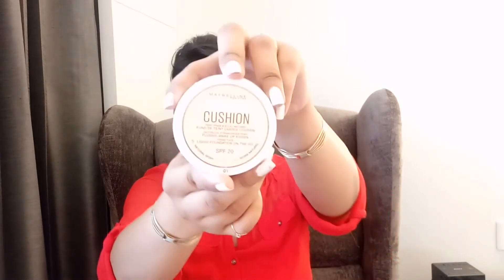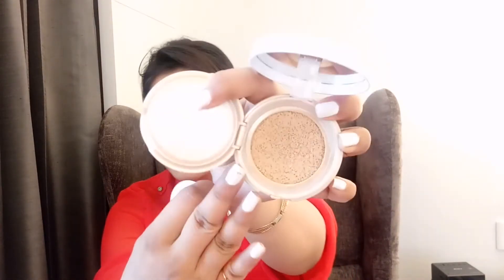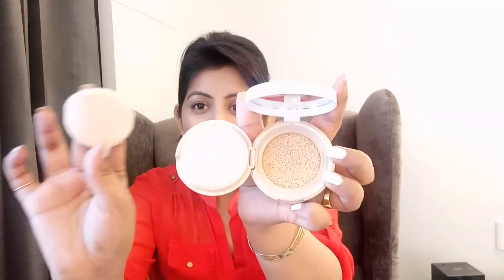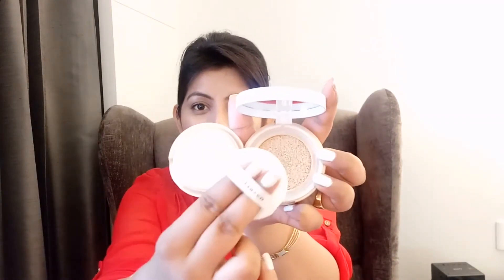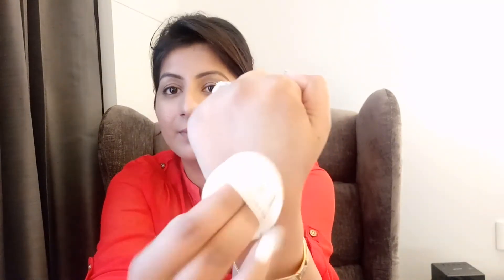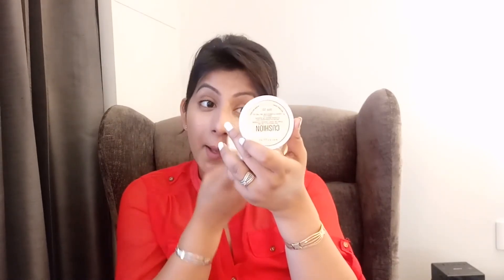First Impression- Maybelline Dream Cushion Foundation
Hello Everyone..

In dis video m doing first impression of Maybelline dream cushion Foundation.If there is any suggestion or questions you all are free to comment else can mail me on my email id link is given below.. I hope you all like it..